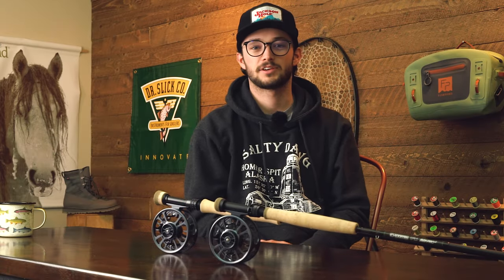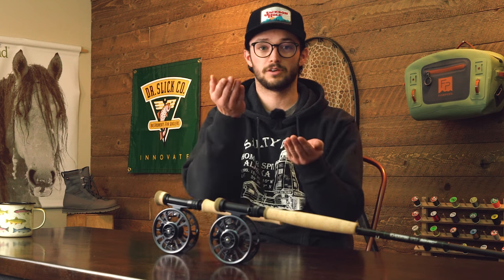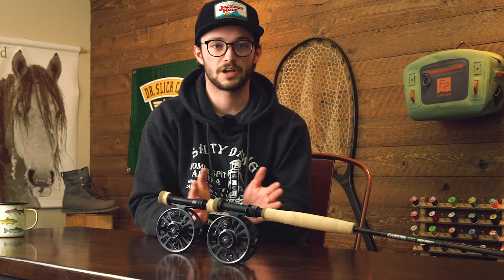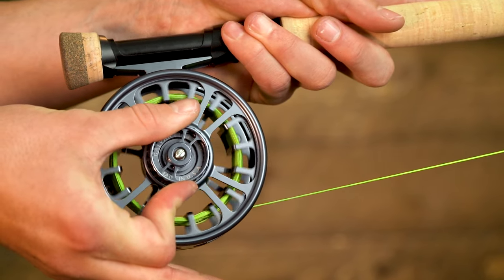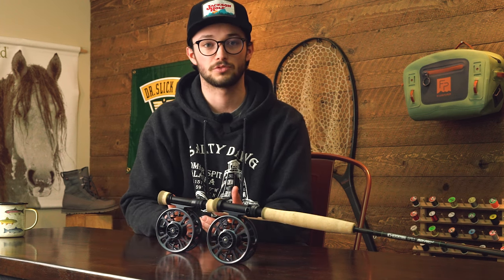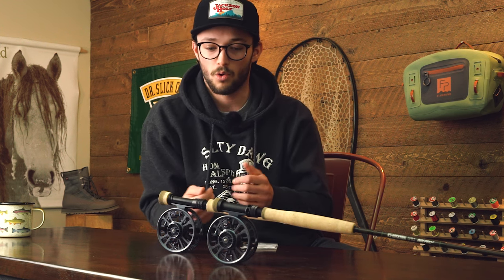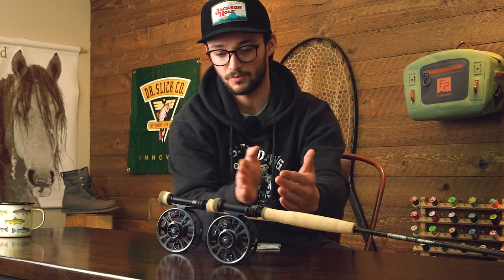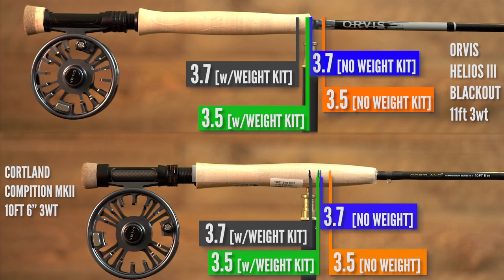A Euro Specific Reel | Galvan G.E.N. Euro Nymphing Reel | AvidMax Gear Reviews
As tightline style presentations grow in popularity more manufacturers are finding clever solutions to the unique needs of Euro and tightline anglers. In this edition of Avidmax Gear reviews, Steve rolls up his sleeves and takes a deep and detailed dive into what the team at Galvan Reels has been working on with their new G.E.N. [Galvan Euro Nymph] Reels. When you're finished with the video head over to our website to check out both the 3.5 and 3.7 models of these highly dialed-in reels.

00:00 Intro
1:17 Overview
3:04 Full Frame Design
4:17 Large Arbor Design
5:01 Materials
5:21 Easy Grip Handle
5:58 Low Startup Inertia
6:40 Maximum Porting
7:17 Microtune Drag
8:18 PBR (Push Button Release)
8:49 Drag System
9:32 True Balance Counterweight
9:50 Finishing
11:00 Pawl Based Reel
11:40 Physical vs Swing Weight
14:07 Technical Summary
14:58 Balance Guide Intro
17:30 Balancing
18:39 Concluding Thoughts
19:35 Outro